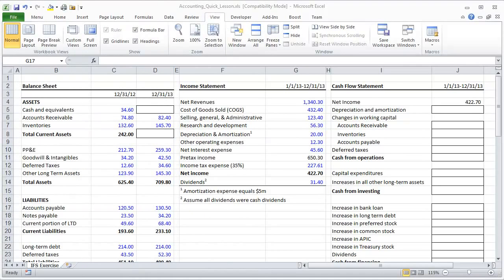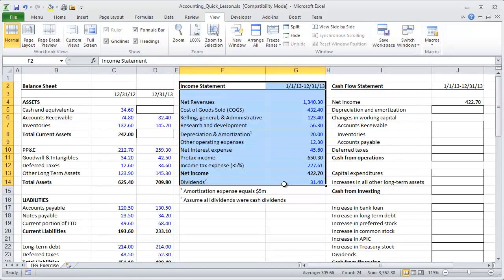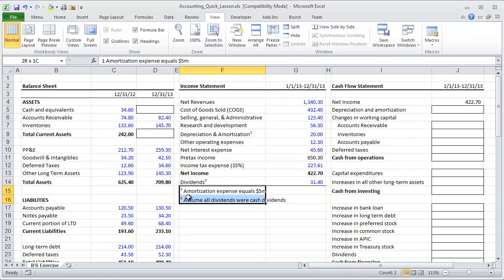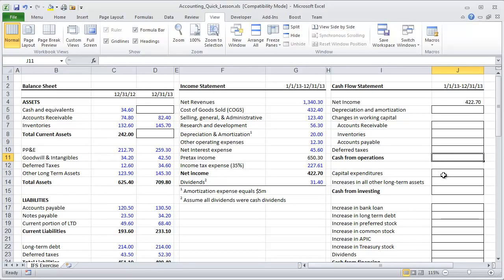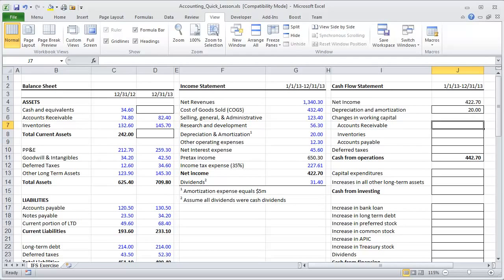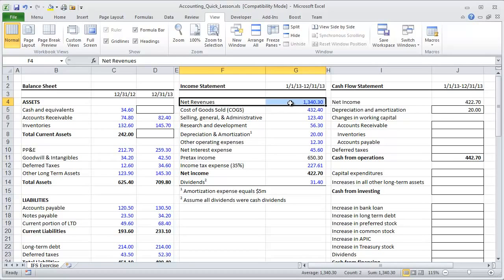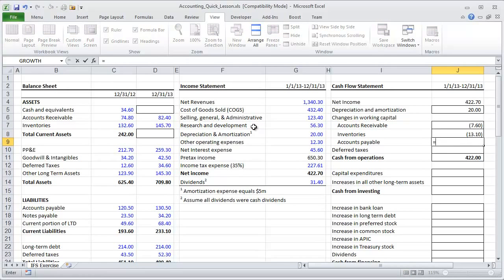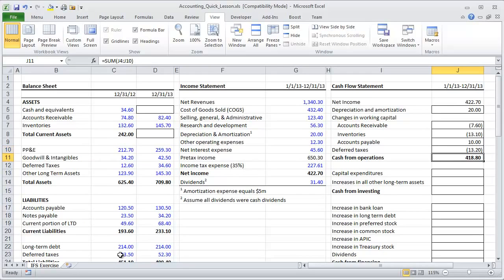Brian Gilliam Austin, TX - Financial Modeling Quick Lesson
A new video from Brian Gilliam of Austin, Texas -